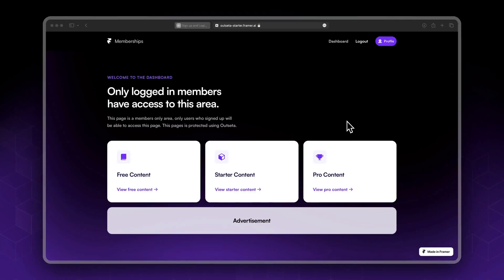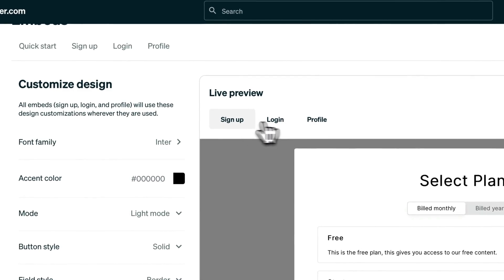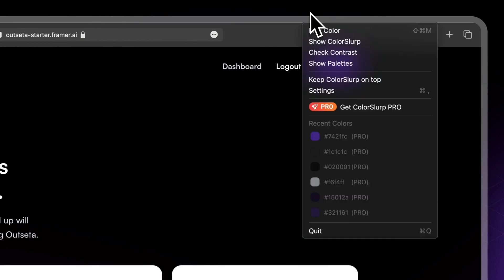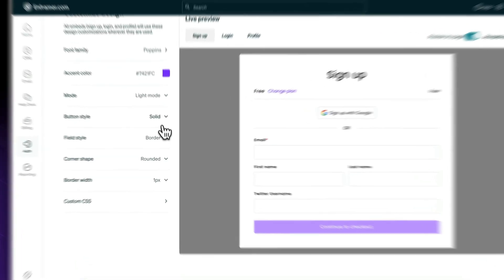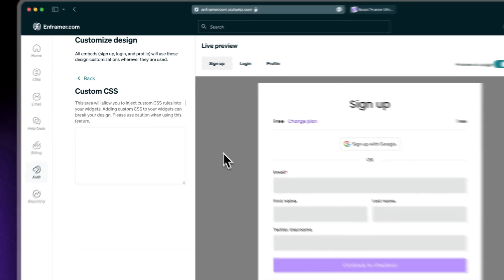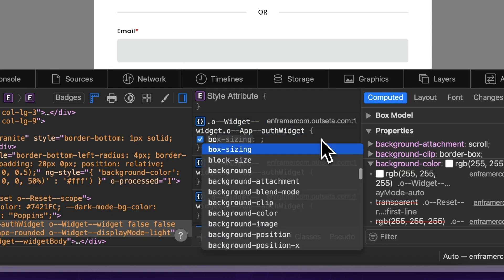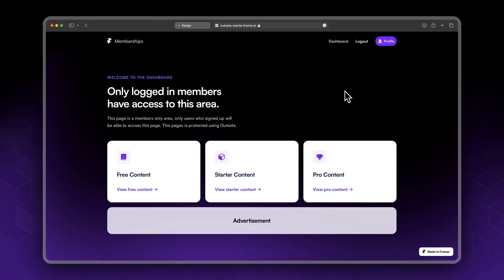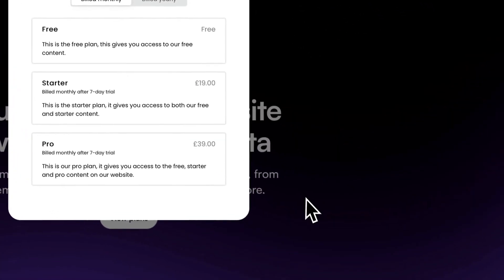14 - Memberships in Framer - Outseta: Customize the popup style to match your Framer site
In this video we will be learning how to customize the Outseta popup style to match your Framer website look and feel. This will apply to all popups on your site from login to sing up and profile popups.

We will set this up in our Outseta dashboard, where we have the option to do multiple customizations. We'll set the popup font family, background color, corner radius, border width and much more. We'll also learn how to add custom CSS to our popups in order to have truly unique styles that match our Framer membership website.

This is the 14th video from the "Create a membership site in Framer from scratch" series, where we learn how to add membership features to Framer powered by Outseta.